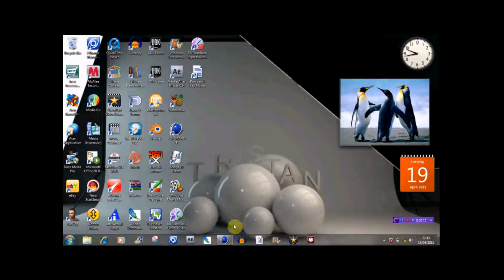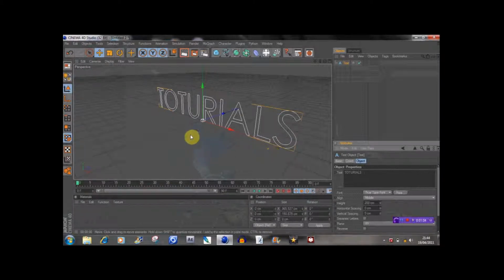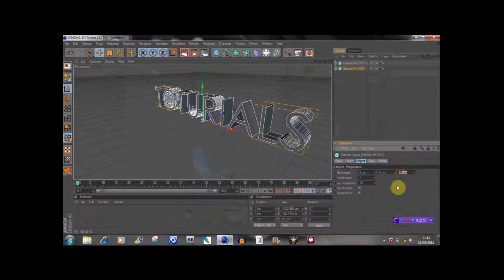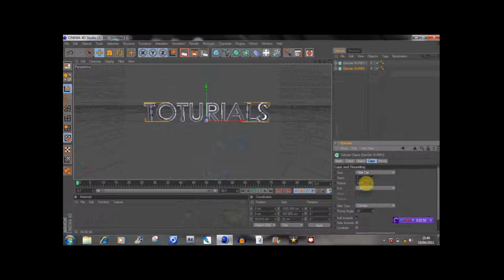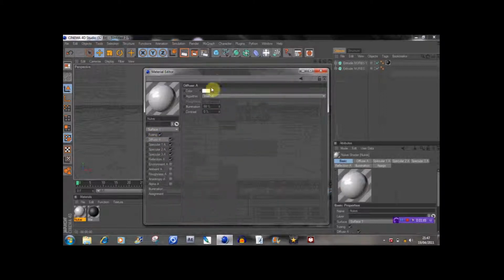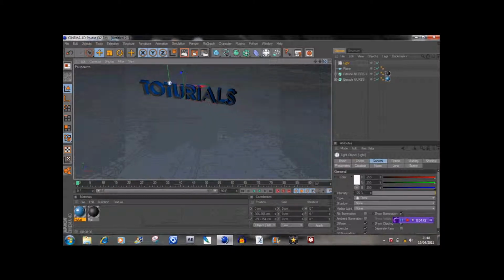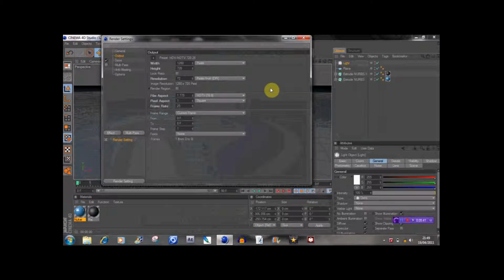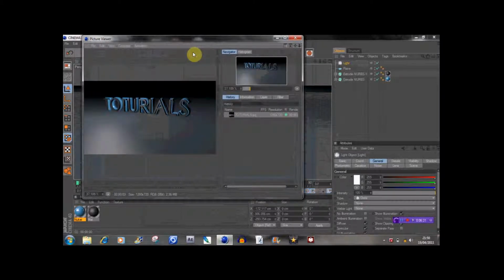Cool 3d Bevelled Text toturial using Cinema 4d R12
This is my first toturial but it quite a simple one on how to create bevelled text using Cinema 4d R12.